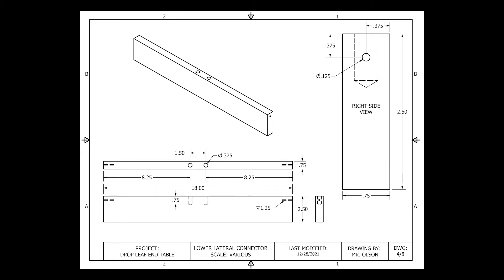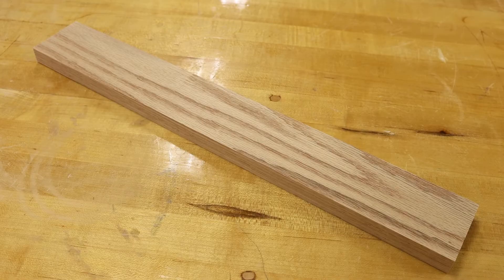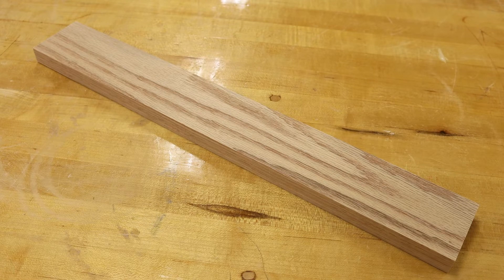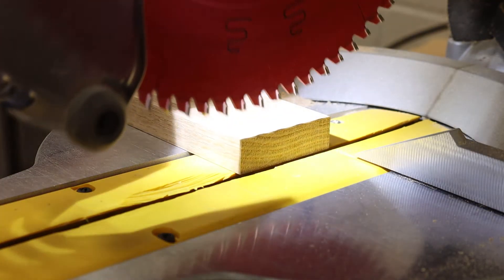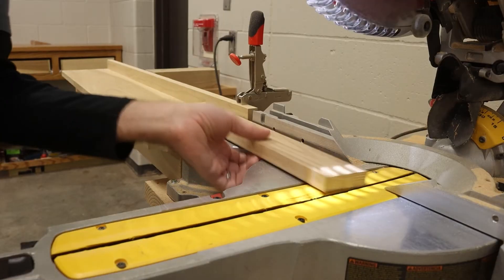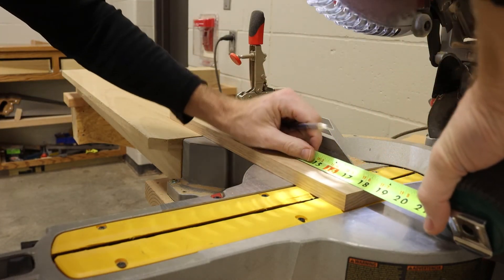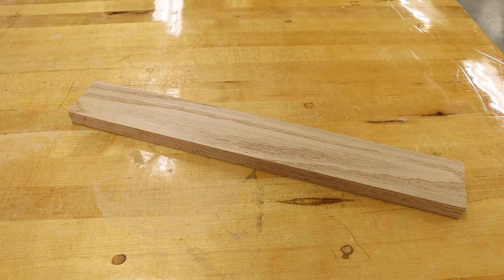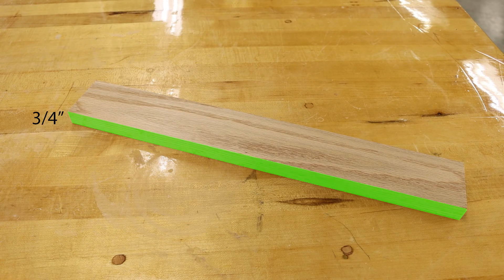Drop Leaf End Table - Step 3e - Cut to Finished Length - Lower Lateral Connector